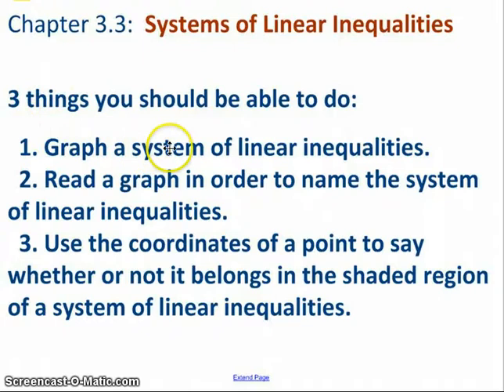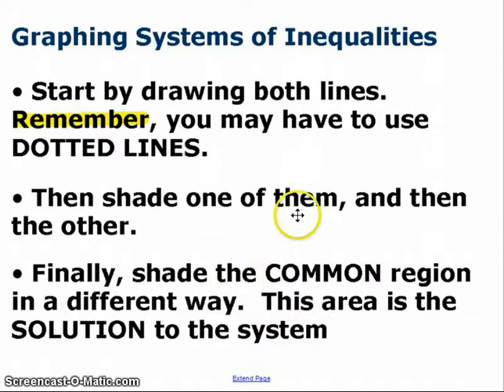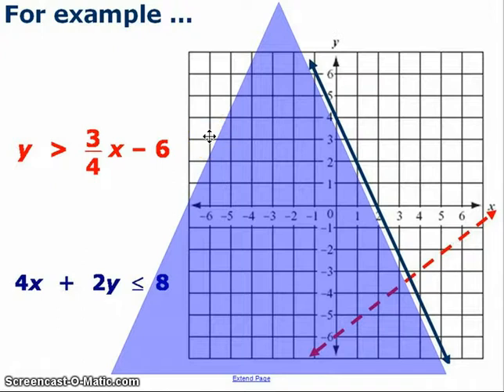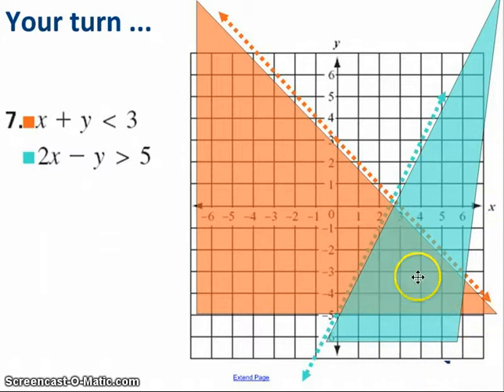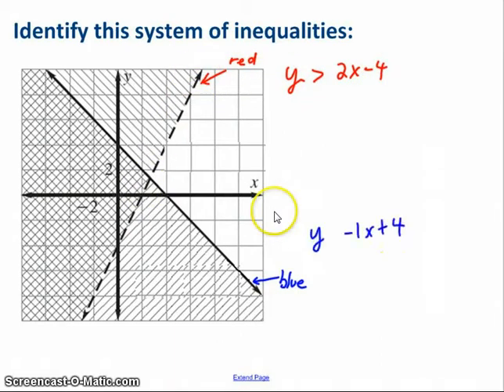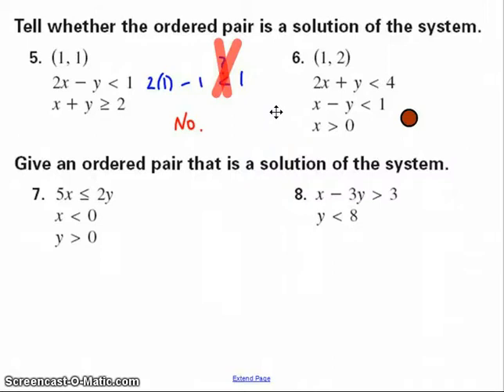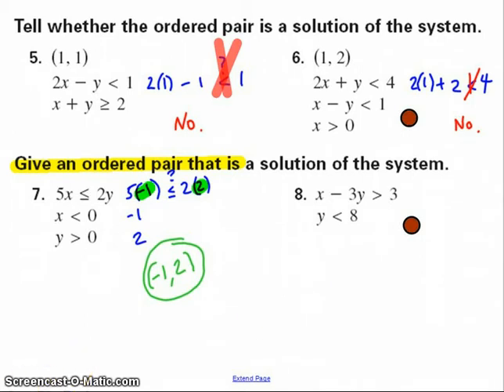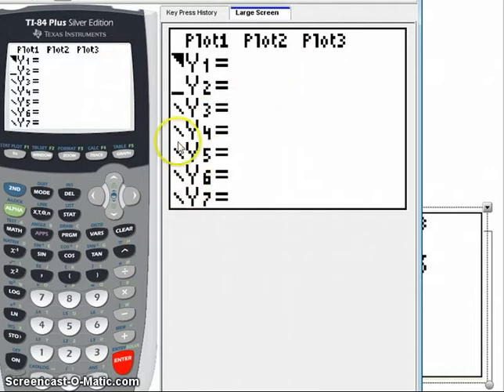Systems of Linear Inequalities, Ch. 3.3, Alg. 2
Systems of Linear Inequalities, Chapter 3.3, Algebra 2